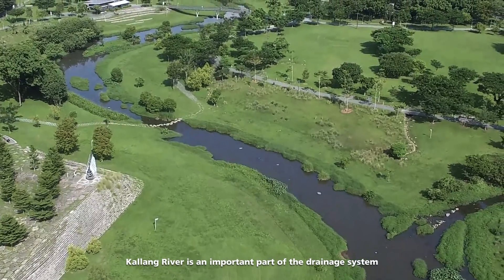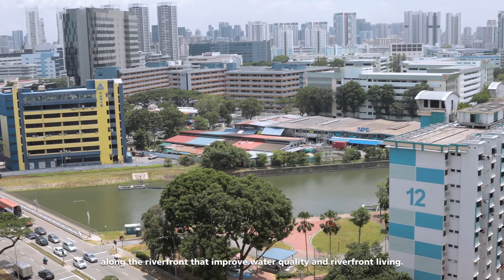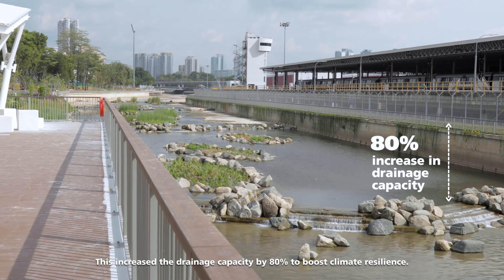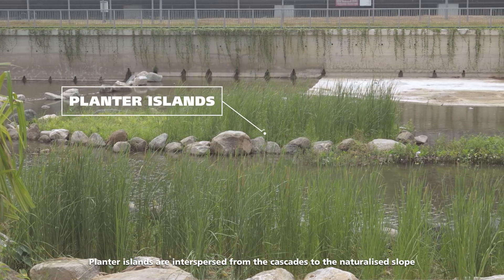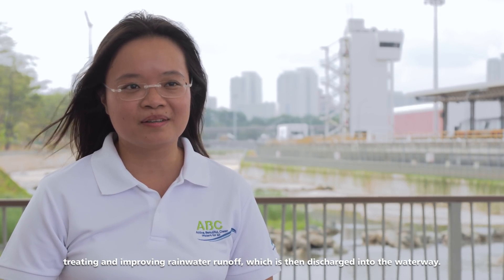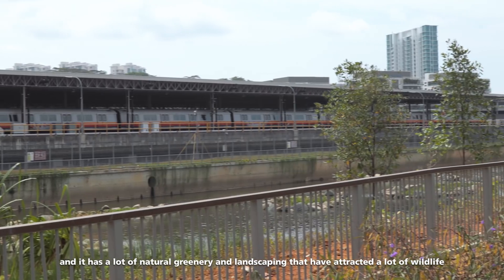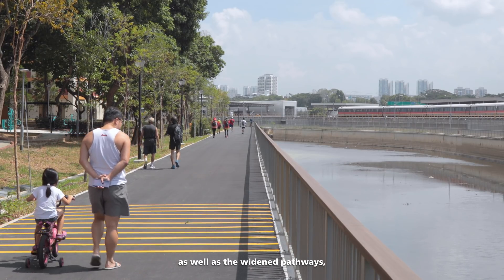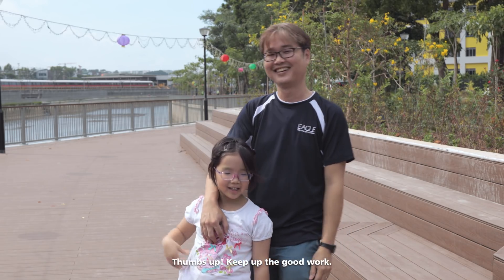Drainage Improvement at Kallang River (Bishan Road - Braddell Road)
Upgrading works on the 1.8km stretch of the canal along Kallang River between Bishan Road and Braddell Road started in 2015 and took about 4 years to complete. The canal was widened from 24 - 27m to 24-40m and deepened by 1m for an 800m section. Drainage capacity increased significantly by 80%.